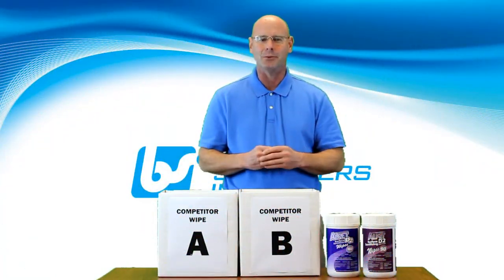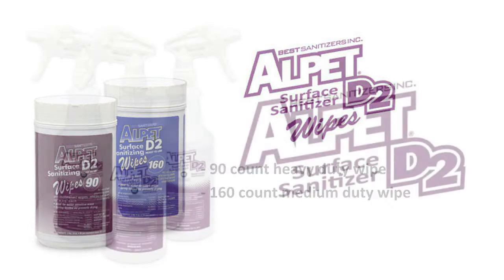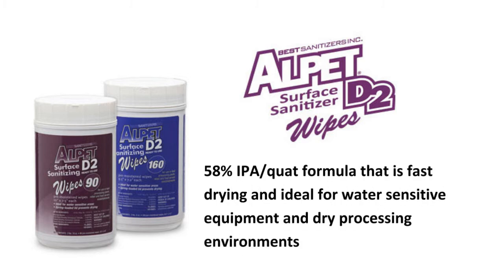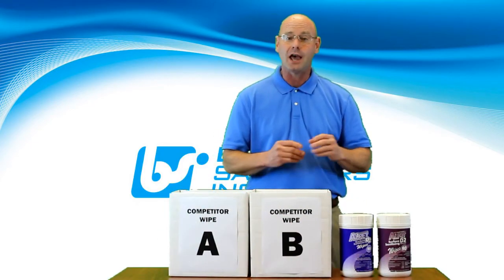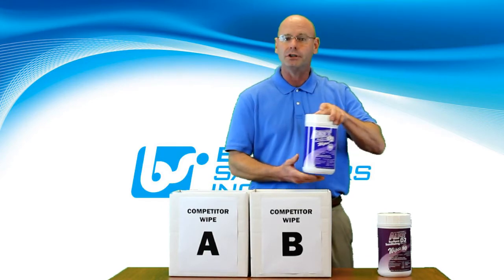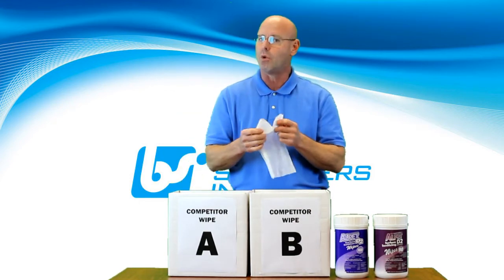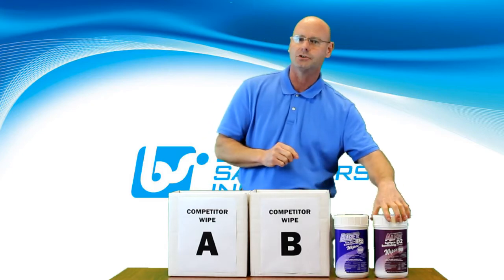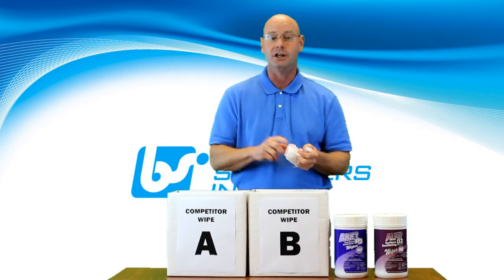Alpet D2 Heavy Duty Surface Sanitizing Wipes Shred the Competiton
Surface sanitizing wipes are a convenient tool for food processors, but do the wipes you are currently using leave behind debris and fall apart on the job? In this video, Alpet® D2 Heavy Duty Surfacing Sanitizing Wipes go head to head with two of the industry's leading wipes. Watch to see who comes out on top!